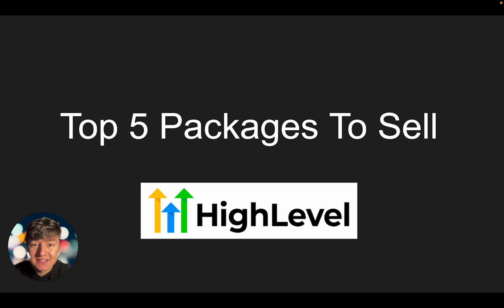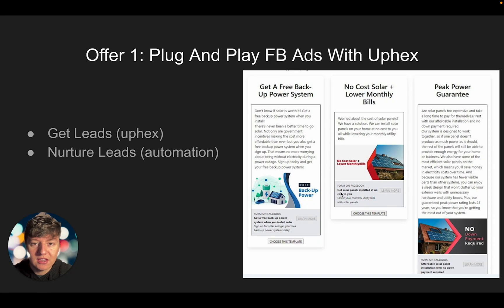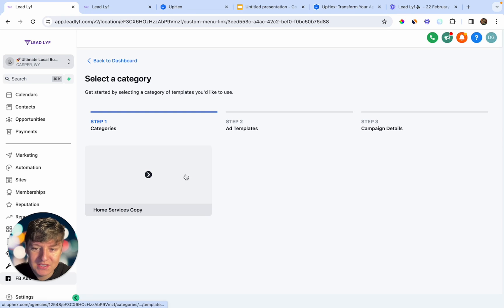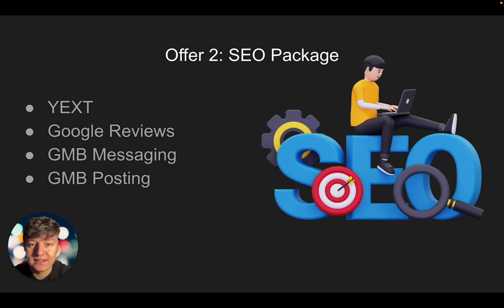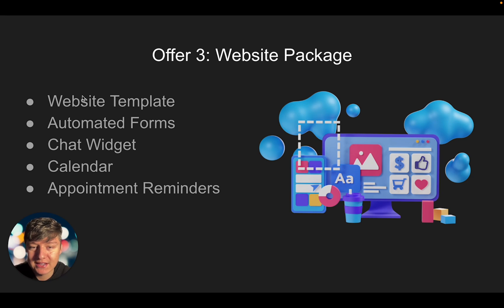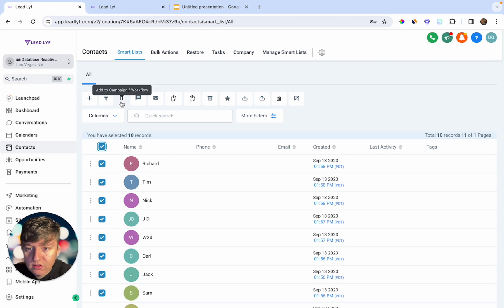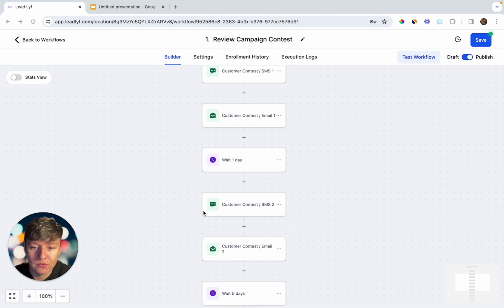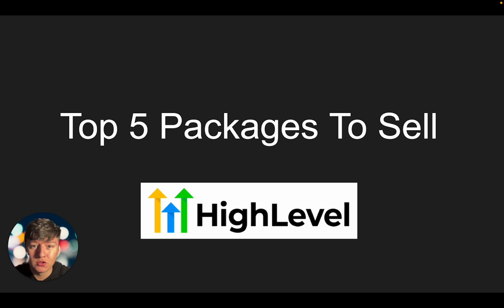Top 5 Packages To Sell With GoHighLevel